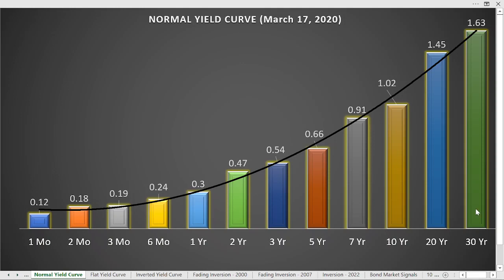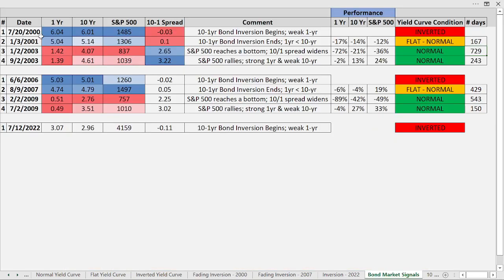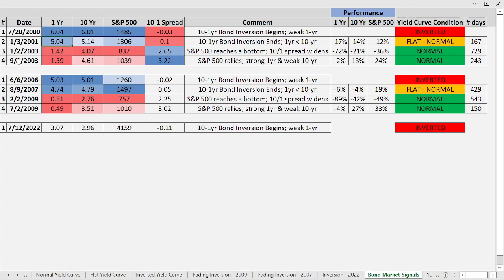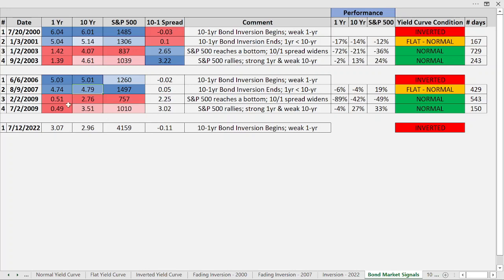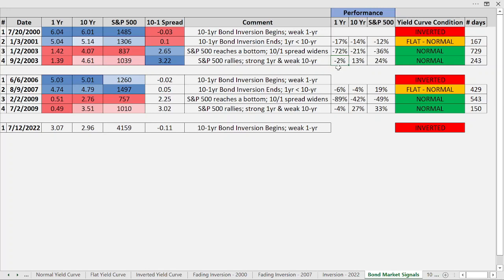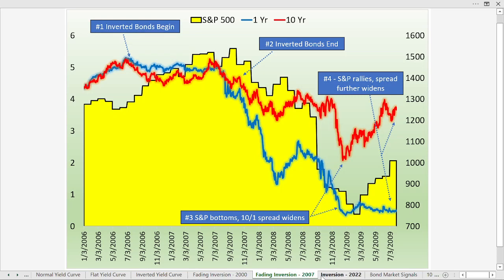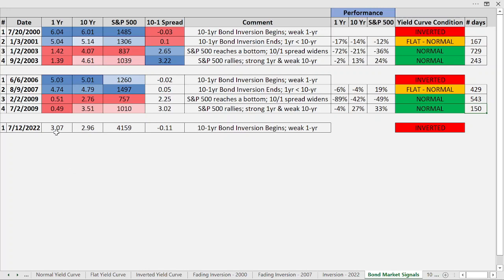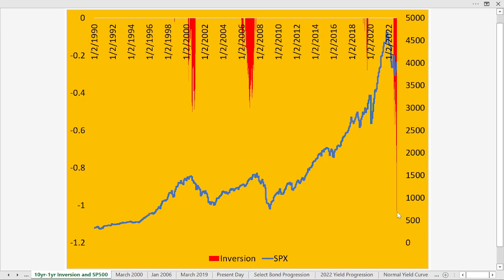The History of Inverted Bond Markets. What can we learn from previous inverted bond markets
Here we analyze the prior occurrences of an Inverted Bond Market in the years 2000' & 2007', and how stock markets behaved at that time.